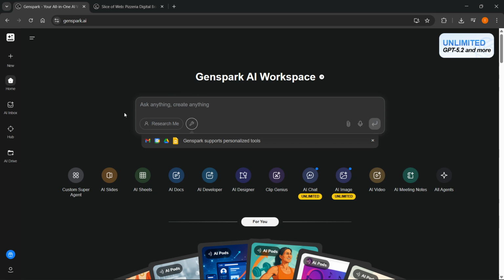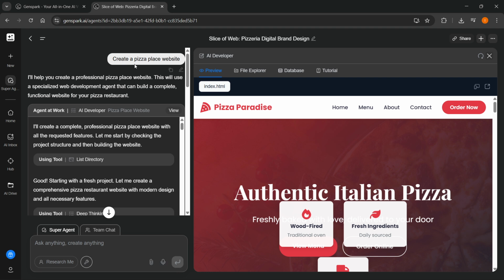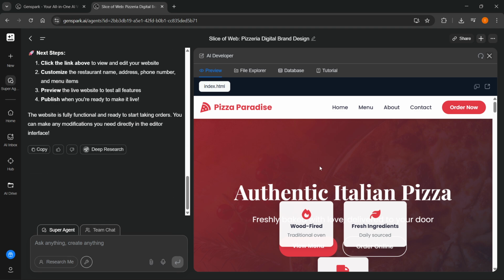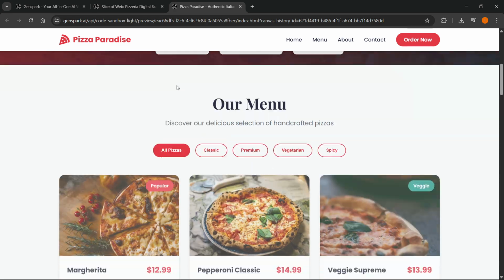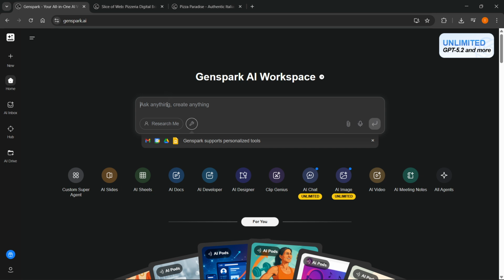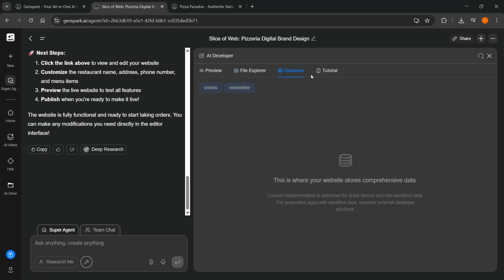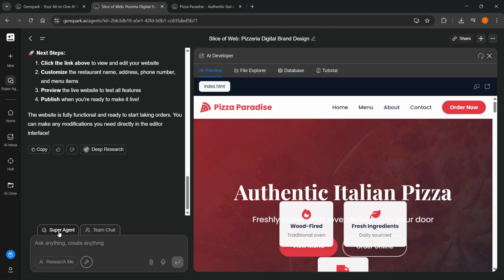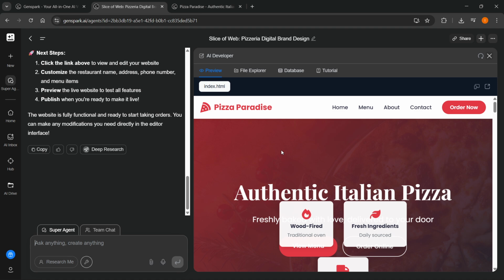How To MAKE WEBSITE With GenSpark (QUICK & EASY) 2026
In this video, I'll show you how to make a website using GenSpark. This is a complete guide on creating and publishing your website on GenSpark in 2026. If you've been trying to build a website with GenSpark, this is the video you need to watch!